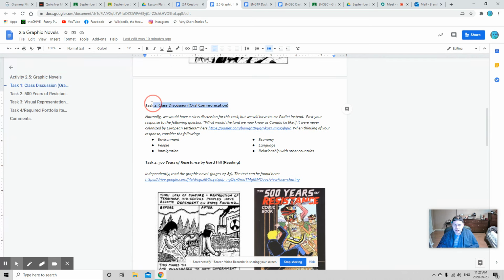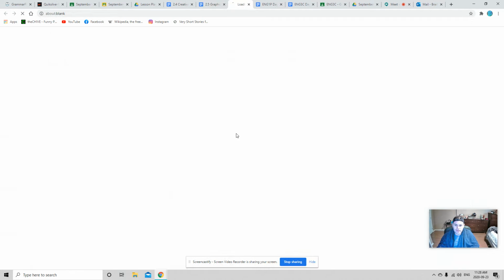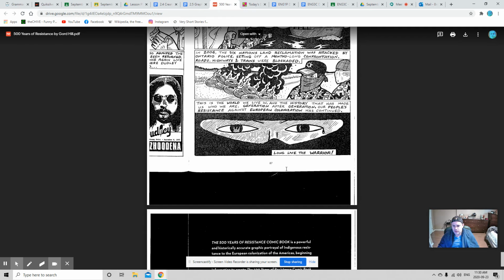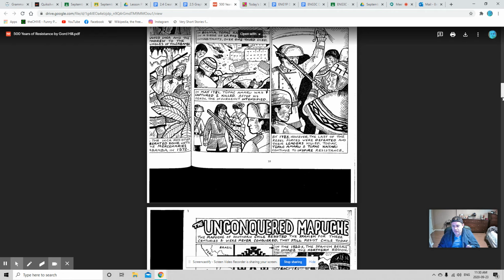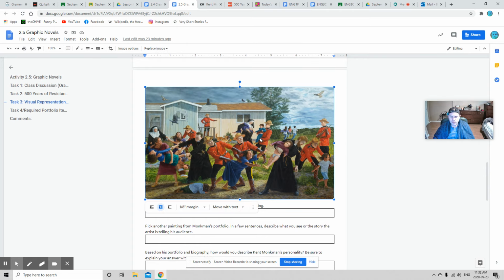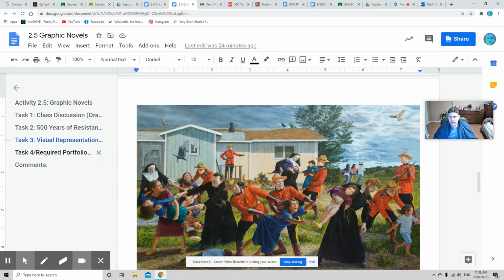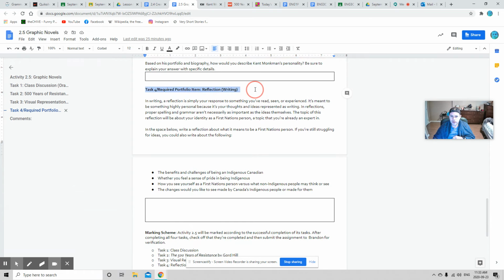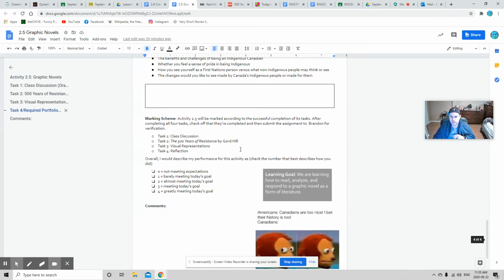ENG3C October 8, 2020 - Activity 2.5 Graphic Novels